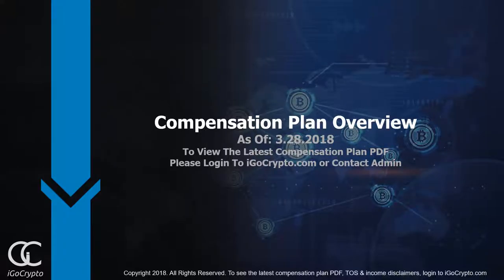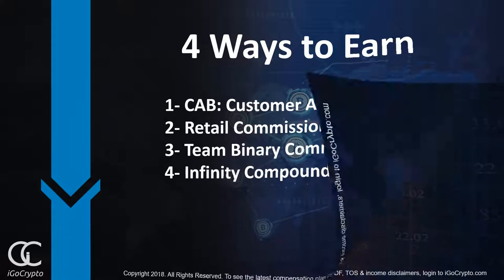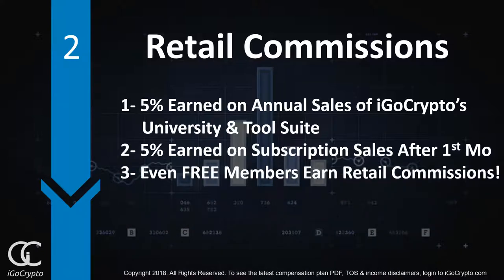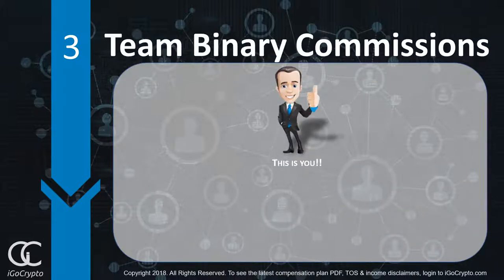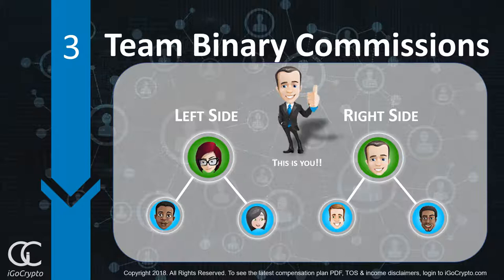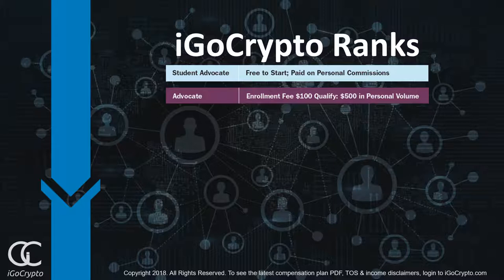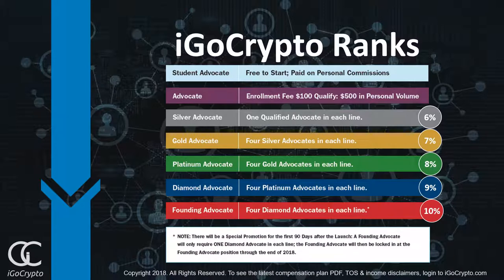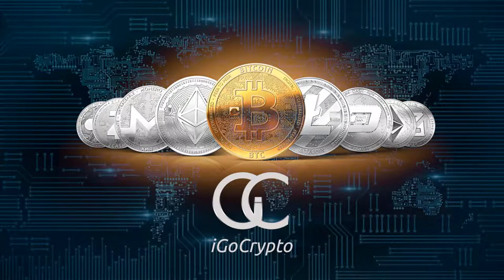CC IGOCRYPTO REVOLUTION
Discover the power of iGoCryptyo..
Education and Opportunity Leader
100% FREE ACCOUNT iGoCrypto has a Dream Team advisory board to properly navigate strict USA regulations. The Team includes: Crypto Titans, Proven Leaders, Attorney General, and Crypto Experts